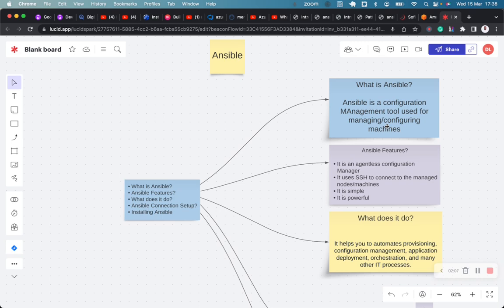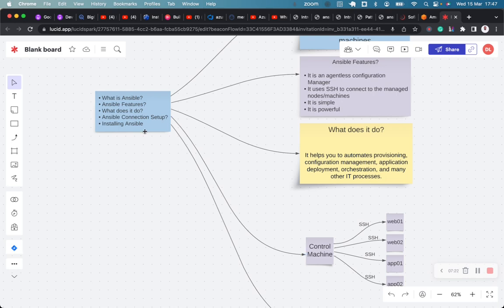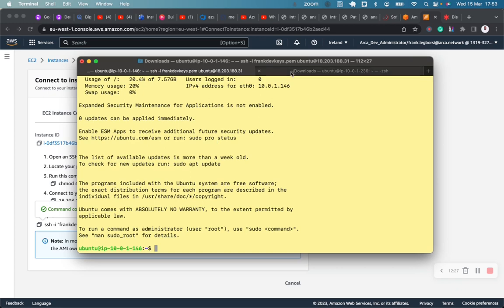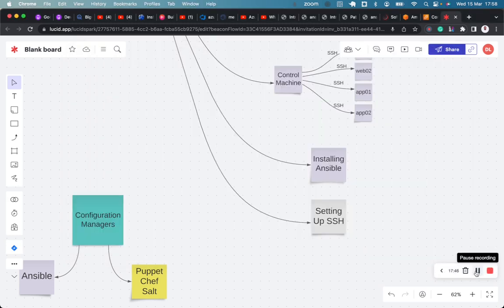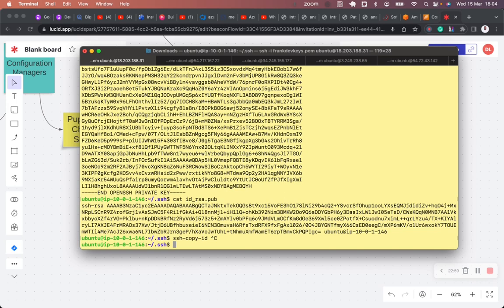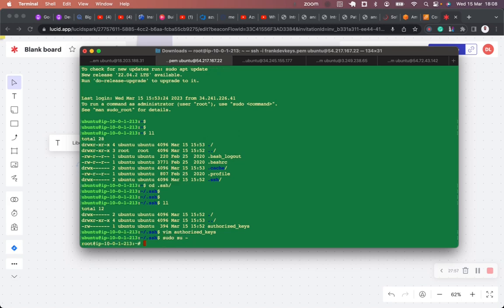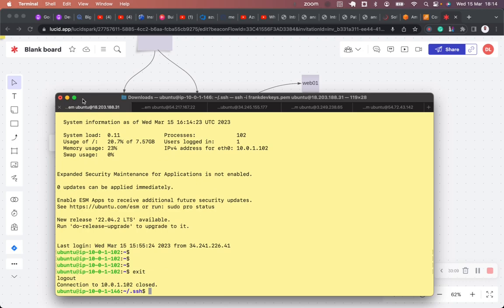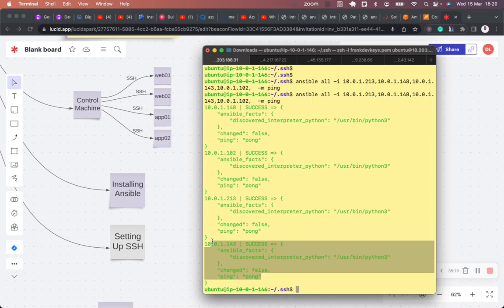Ansible A to Z - Part_1 (Getting Started)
This is a series of videos.
In this video, I have described how to get started with Ansible.
This video covers what Ansible is, how to set up connections between the control and target machines and to install Ansible for testing.